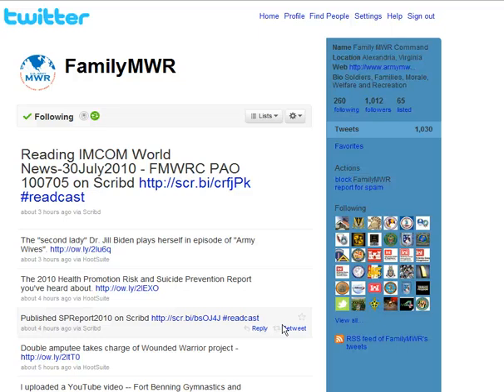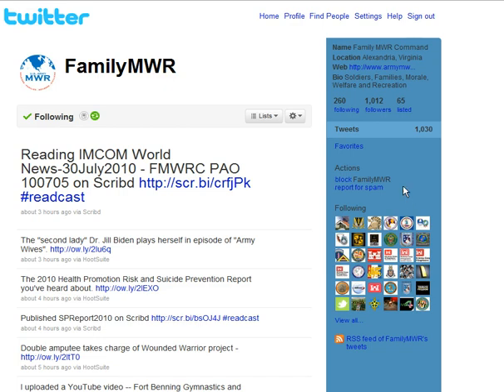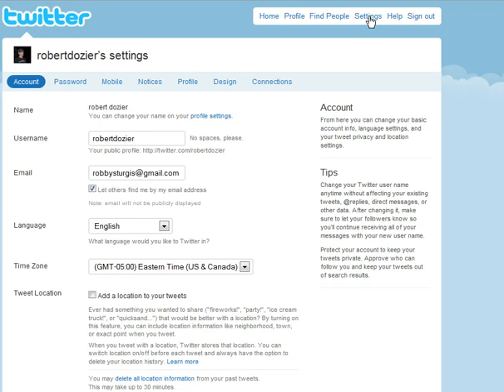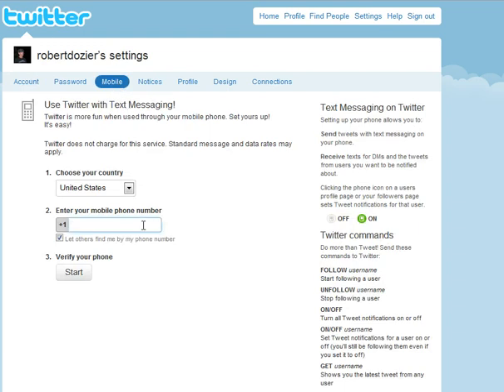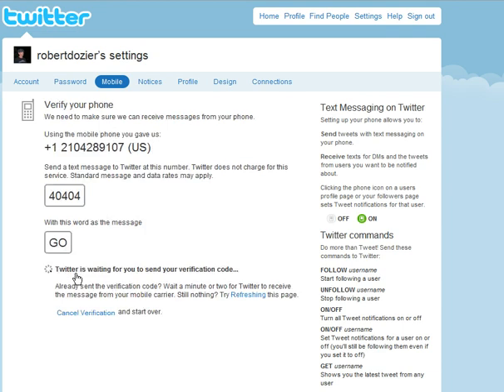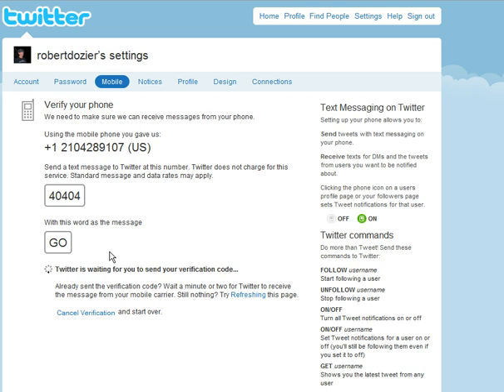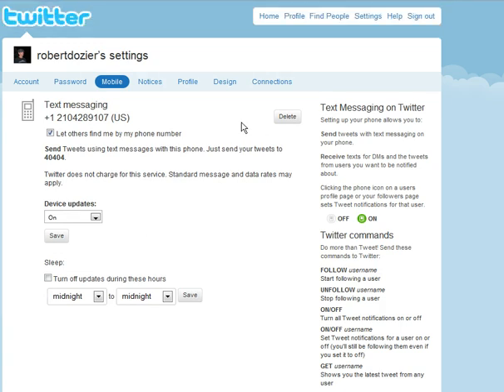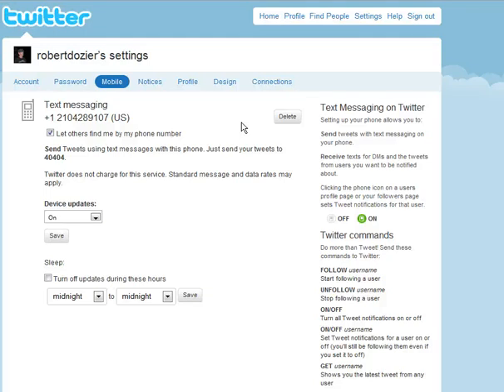Setup your phone to send and receive tweets - FMWRC PAO 100805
from Rob Dozier - Webmaster for ArmyMWR.com.  Today we look at how to set up a phone to send and receive messages with Twitter.

First sign on, click Settings, and click the mobile tab.

Type in your phone number, and START.

Next, Twitter will wait to receive a text message from your phone.  So to authorize, send a text message "GO" to 40404.